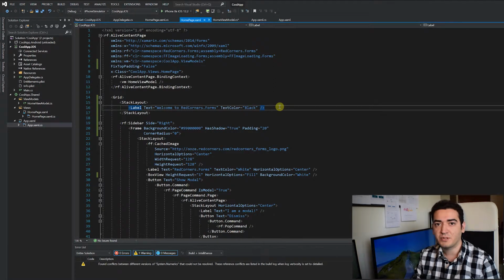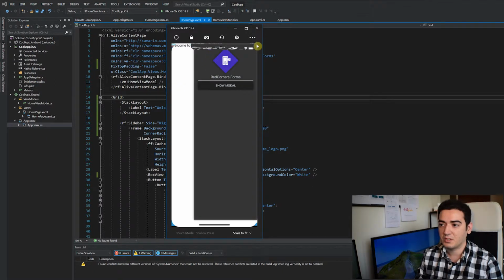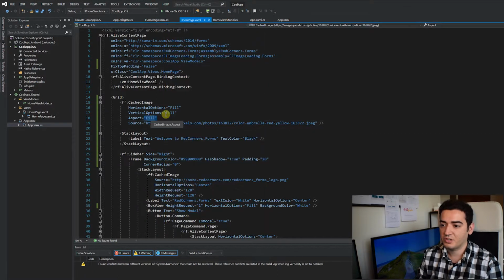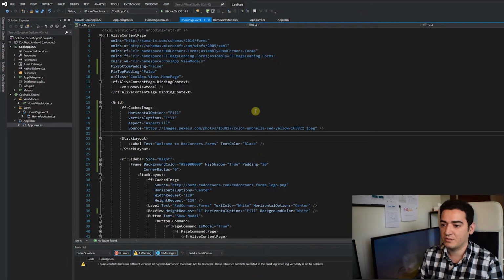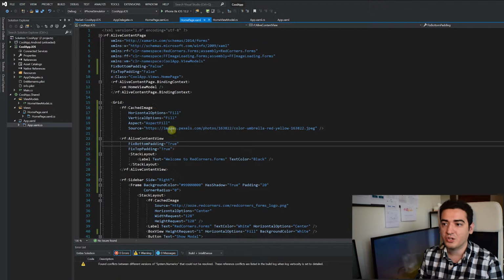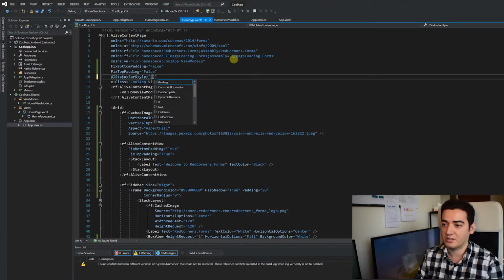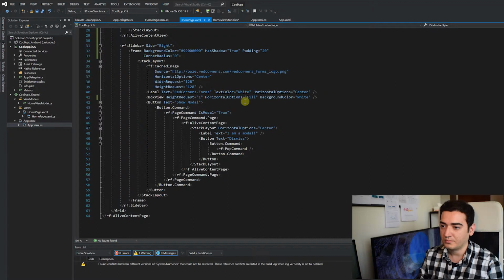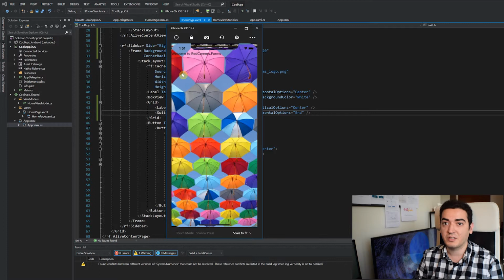RedCorners.Forms 03: iOS NOTCH + STATUS BAR COLOR FROM XAML (AliveContentPage)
RedCorners.Forms provides features that make app development with Xamarin.Forms faster and easier. This video shows you how to set up and use the iOS specific features of AliveContentPages that are advanced versions of Xamarin.Forms ContentPages, which come with the RedCorners.Forms Nuget.

The video also introduces you to the super useful UpdateProperties() method of BindableModel, which is a quick way of updating all of the properties of a bindable model with one function call.